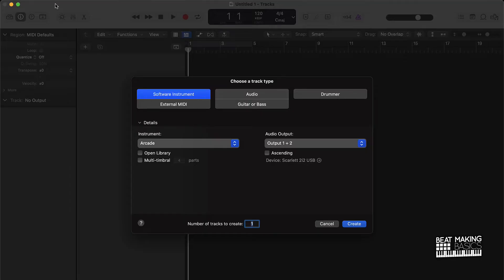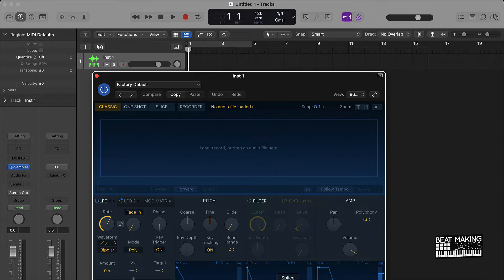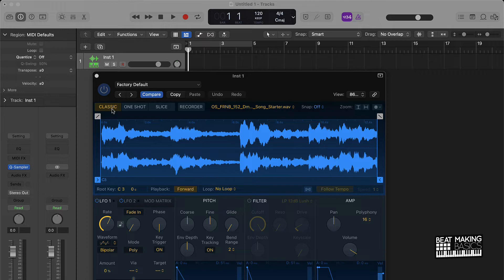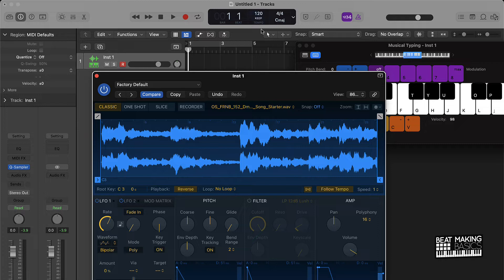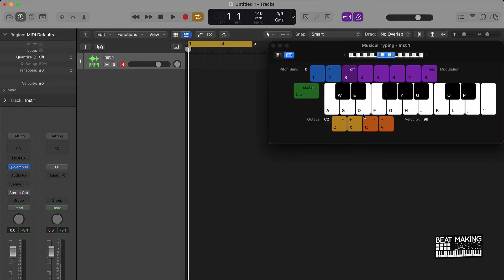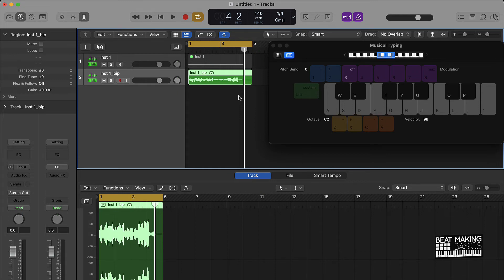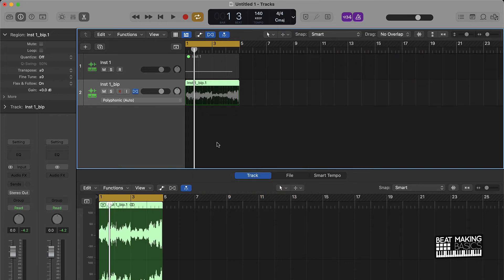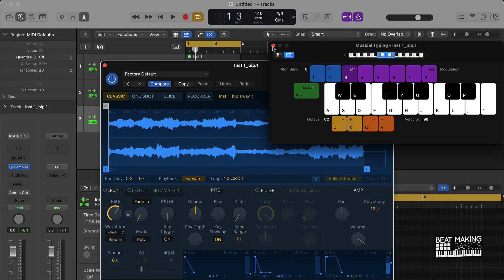The Quickest Way To Sync A Sample In Logic Pro X